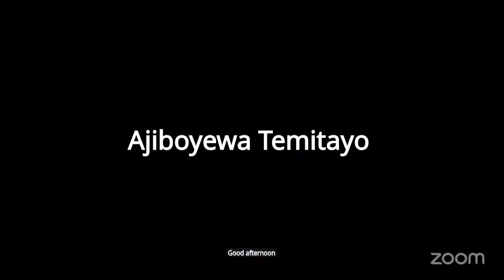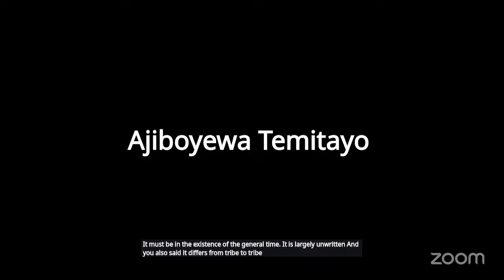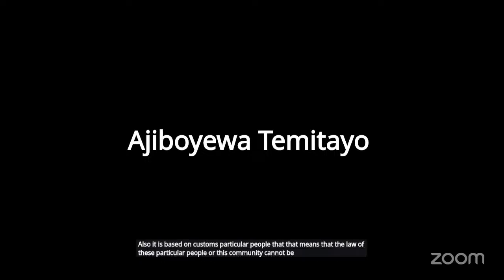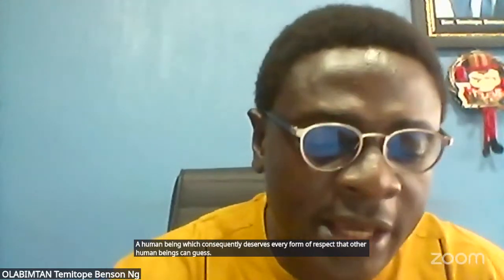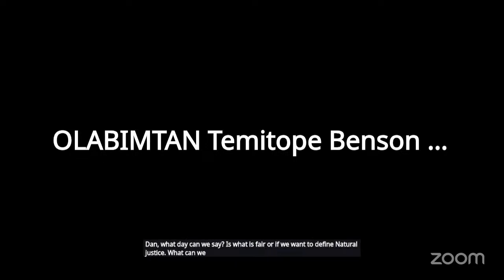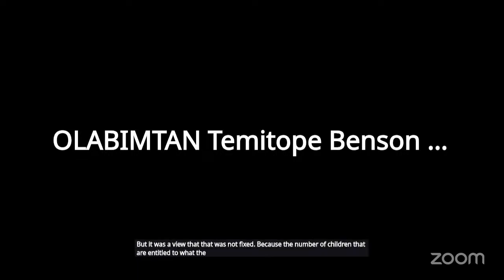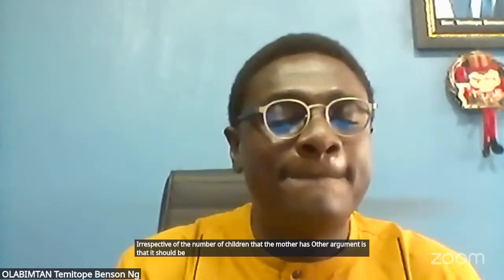INTRO TO LAW I (REGULAR-MONDAYS)